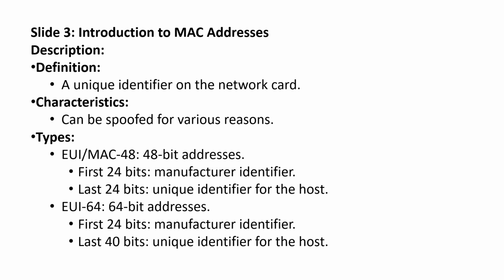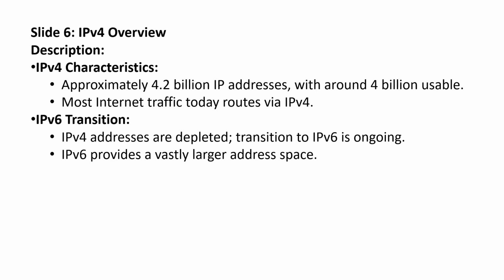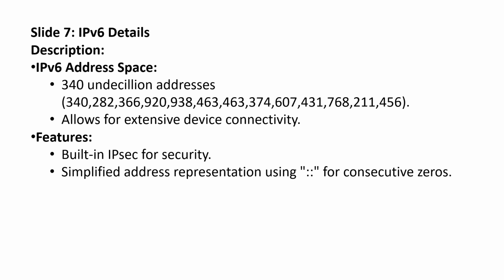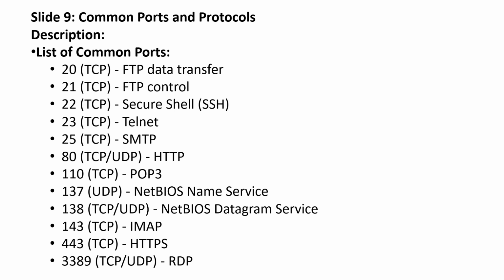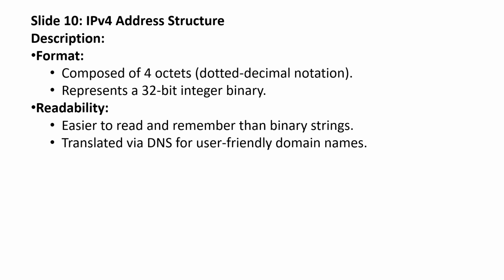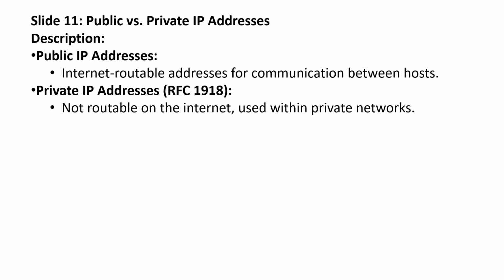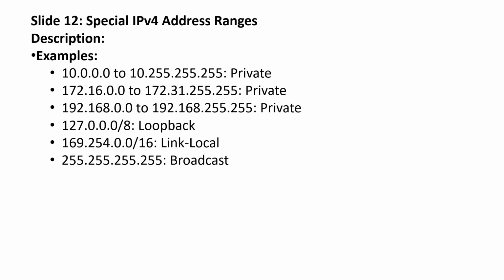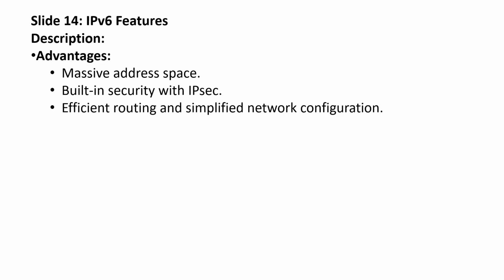ISC2 CC Examination Video #14: IP Adresses & Ports